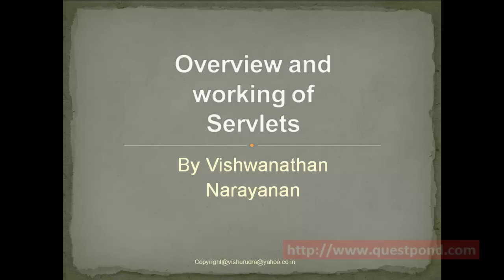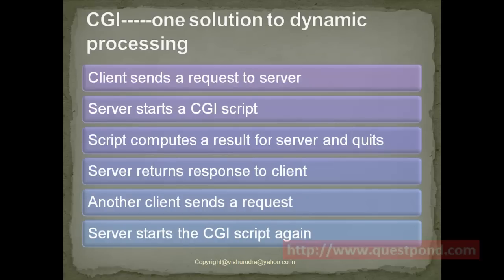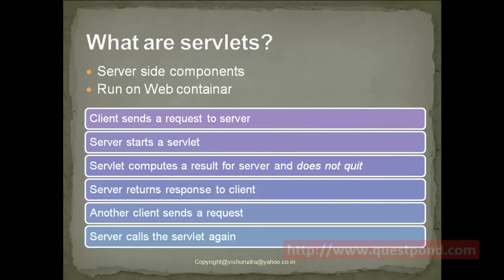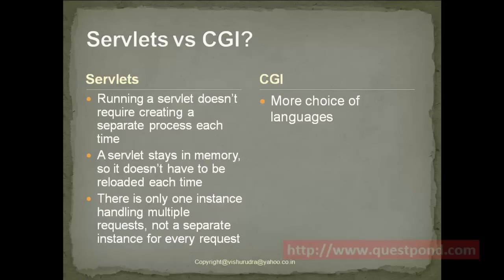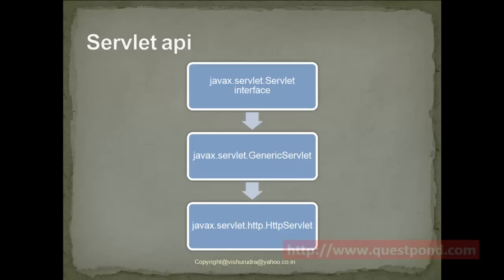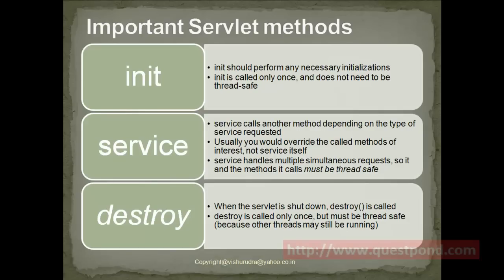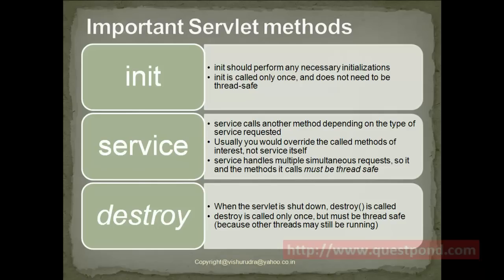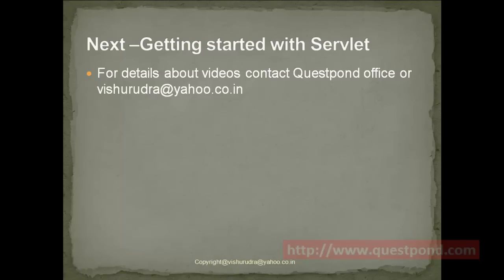Java/Servlets interview questions: - Give overview on Servlets and explain its working?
This video will give overview and explain working of Servlets.